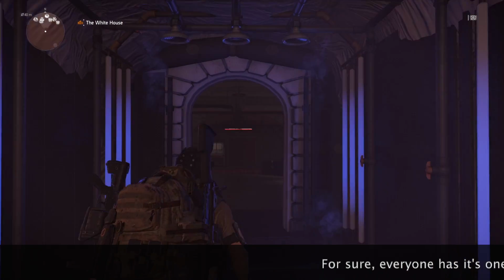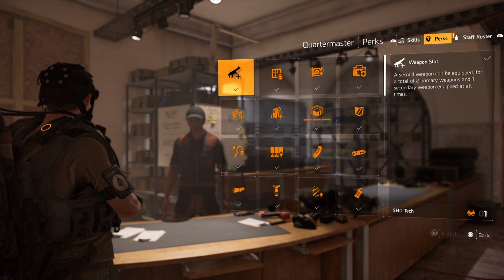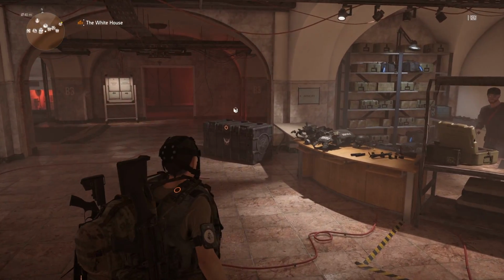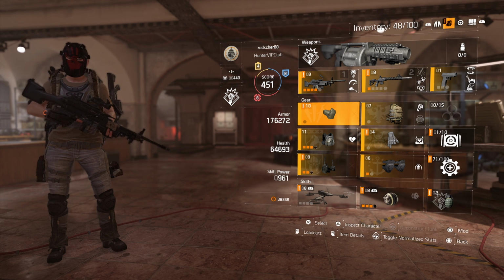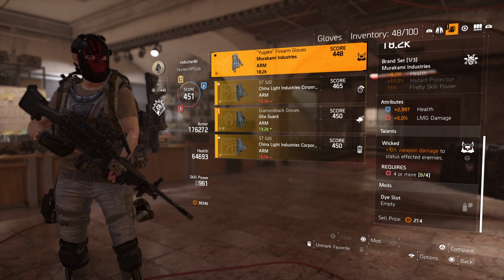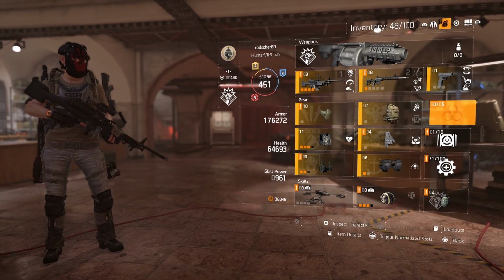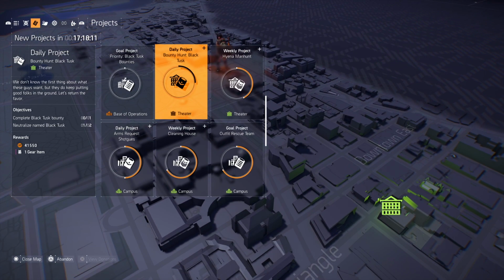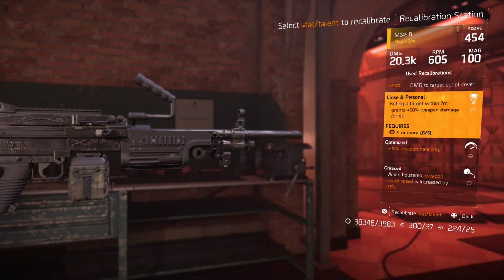LEVEL UP SOLO 1-30 ALL U HAVE TO KNOW, Skills, Gear, etc.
In this video I quickly share all my learnings and experience from Level Up from 1-30 and from WT1-4 (specially SOLO). All you have to know and care about at the beginning (which SKILLS and PERKS to use, what to look on your GEAR and WEAPONS) and a brief overview on CRAFTING and RECALIBRATION. Have fun and thx a lot for your comments and likes!

Here you can find the GUIDES to easily finish all the LEGENDARY Missions SOLO: